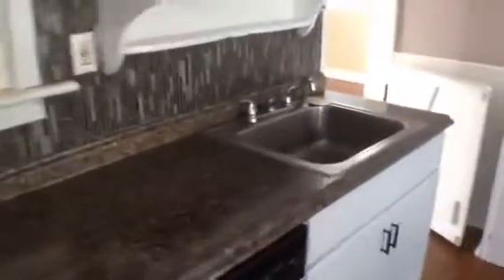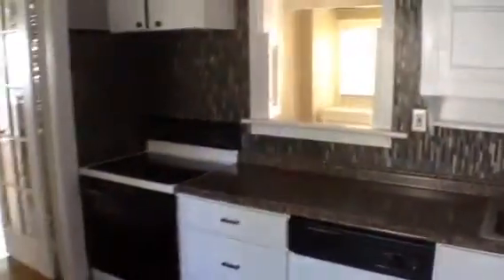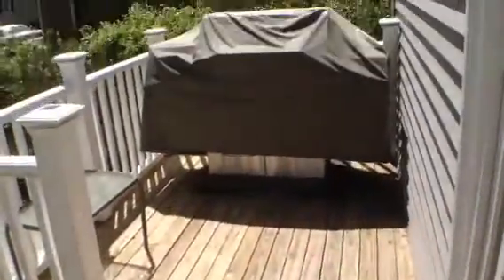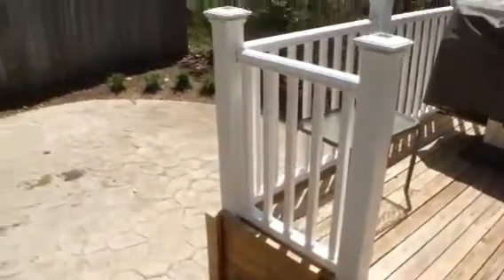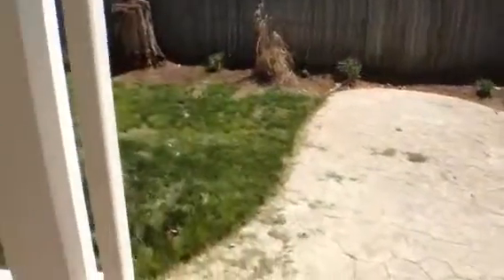33 Norway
Marketing